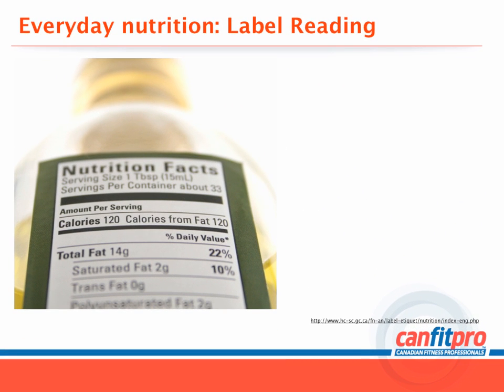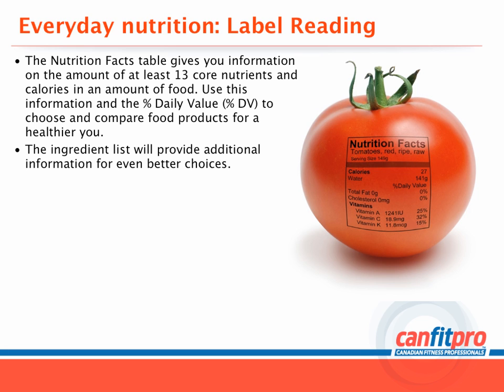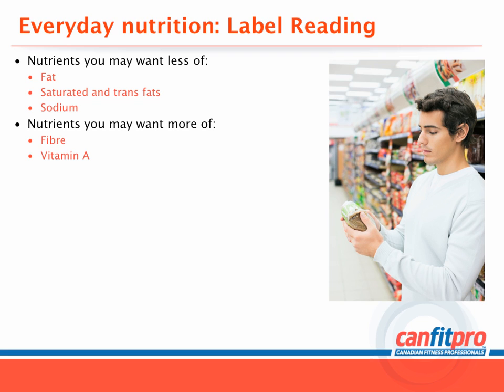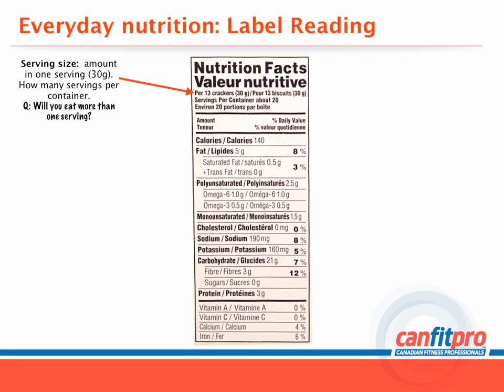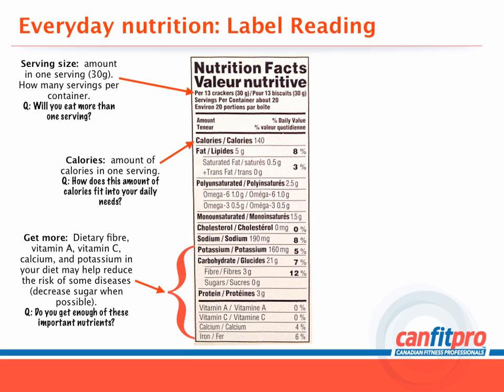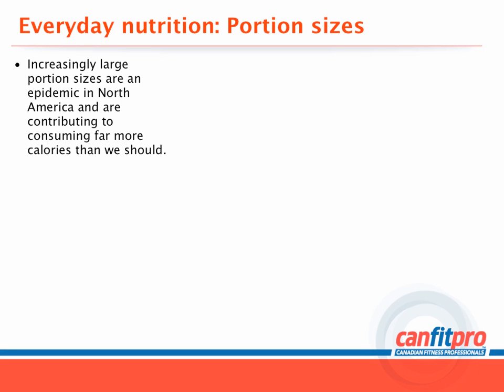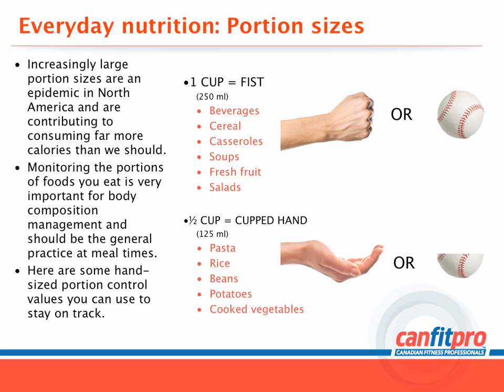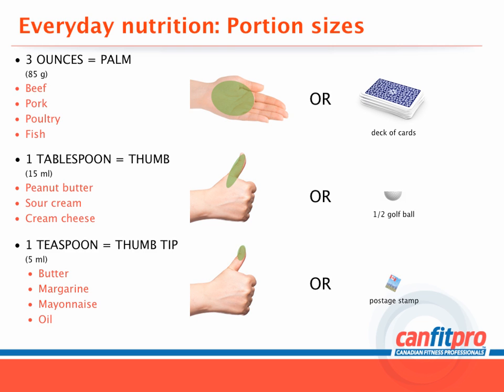Fundamentals of Nutrition: Section 9